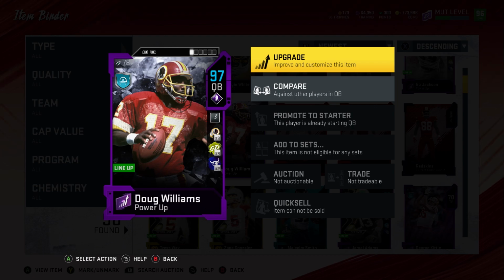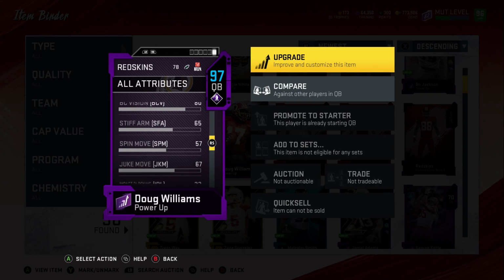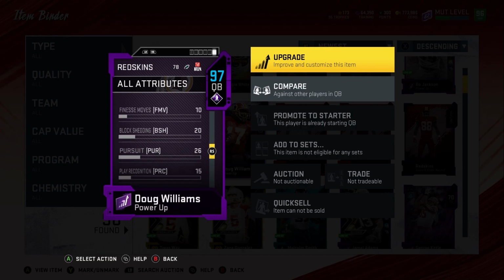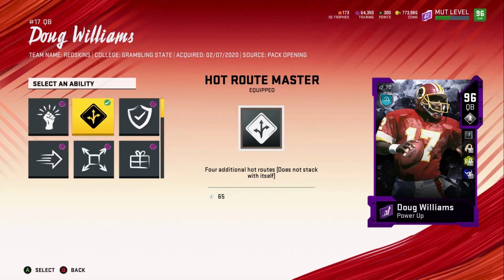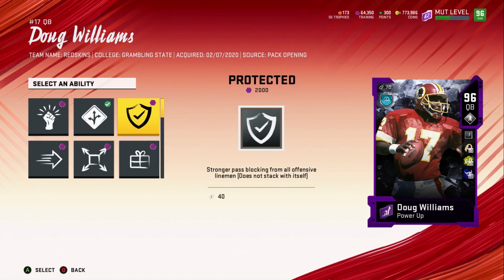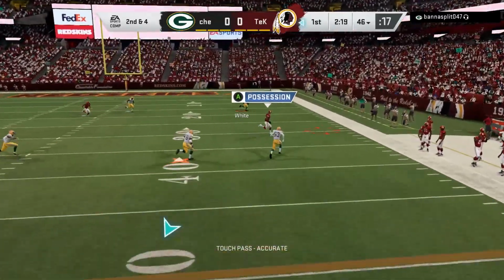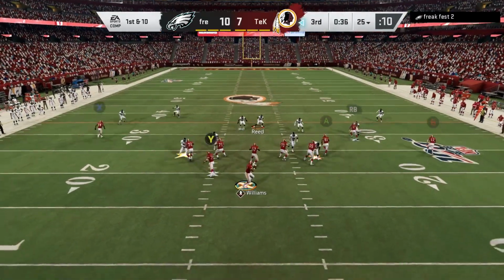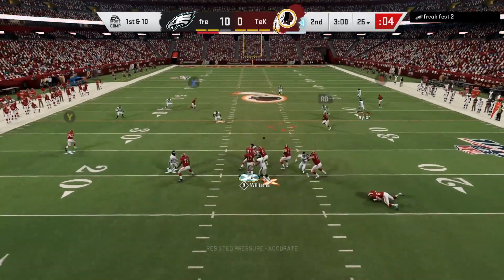95 OVR Theme Diamond Doug Williams | Player Review | Madden NFL 20 Ultimate Team Gameplay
Madden NFL 20 Ultimate Team Gameplay! We take 95 Overall Theme Diamond Doug Williams out to the field for some GAMEPLAY! We powered him up to a 97! How does he stack up against the QBs in the game?

I post Madden NFL 20 News, Madden NFL 20 Career Mode, Madden NFL 20 Ultimate Team Pack Openings, Madden NFL 20 MUT Drafts, Madden NFL 20 MUT Champions, Madden NFL 20 MUT Squads. Madden NFL 20 Player Reviews, and other Madden NFL 20 Gameplay Videos!